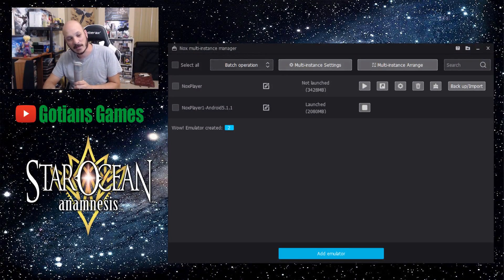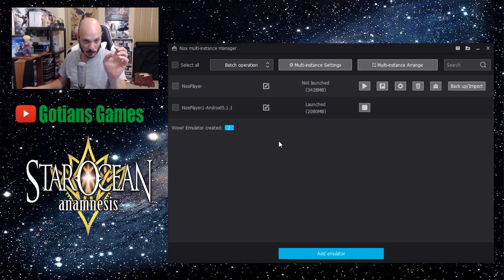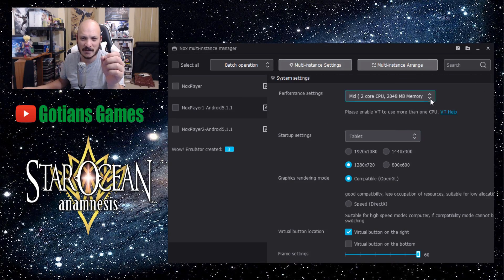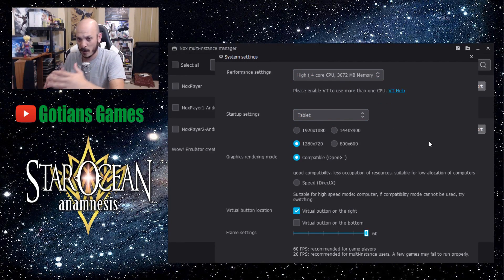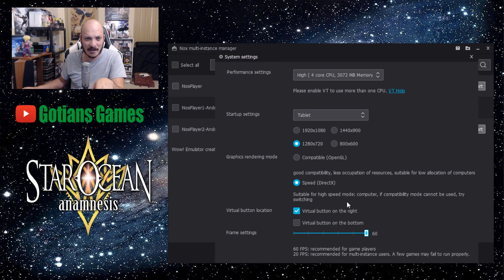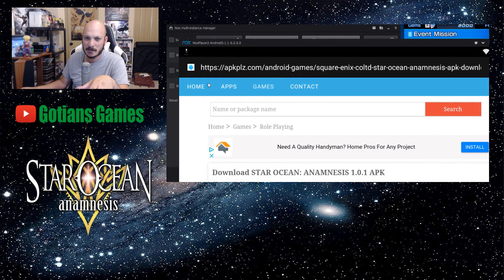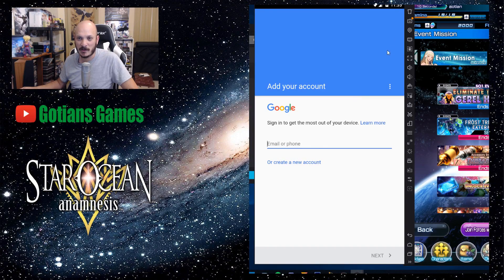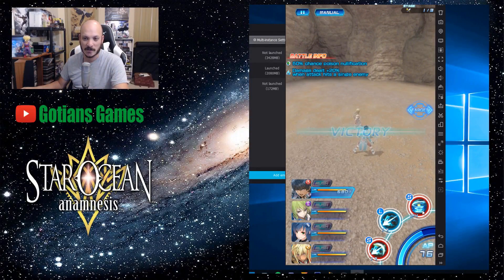How to Play Star Ocean Anamnesis On Nox Emulator!!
Today I show you how to play the game on nox emulator!